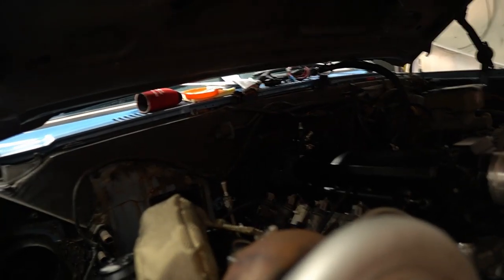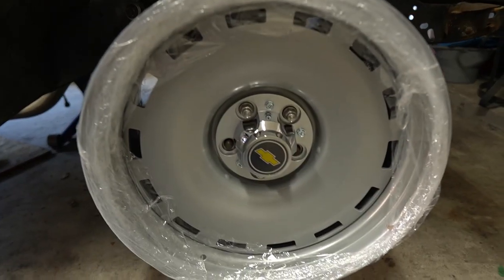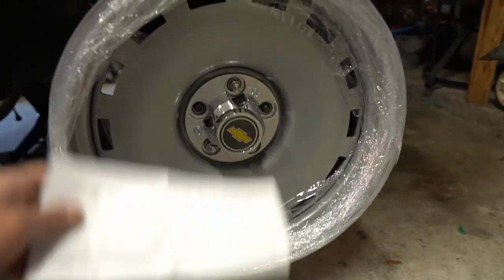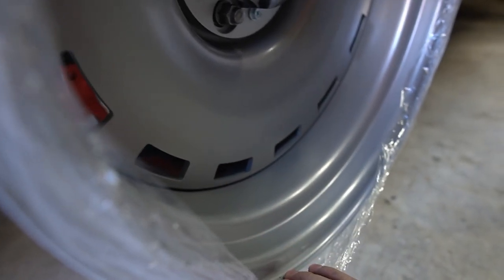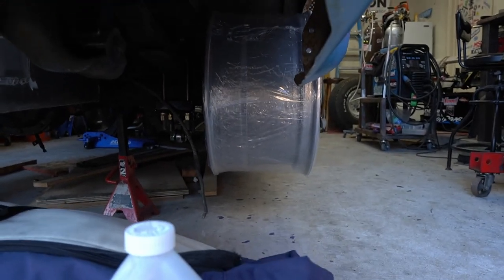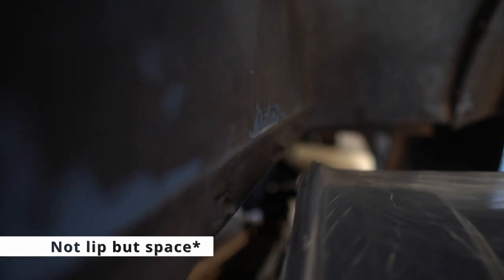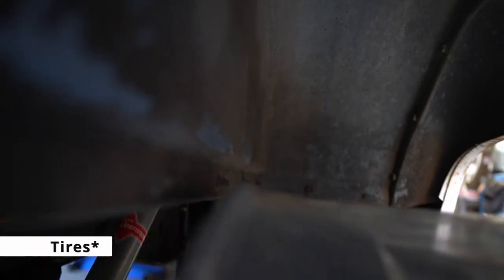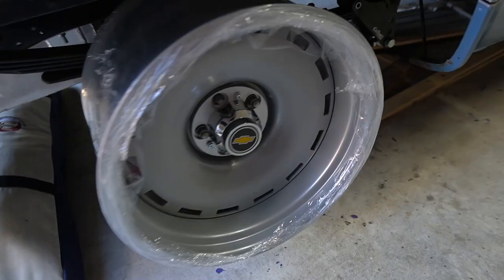Turbo LQ4 | 20x11 rears | LS Swap C10 | Detroit Steel Wheels | Houston, TX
Quick little wheel update on the C10.